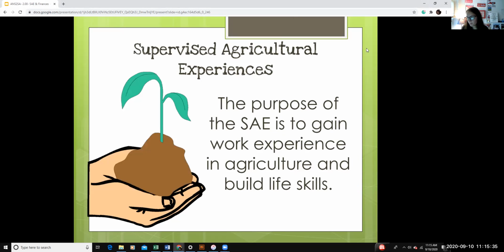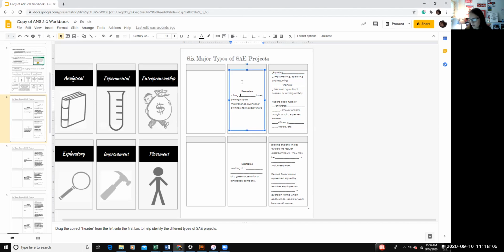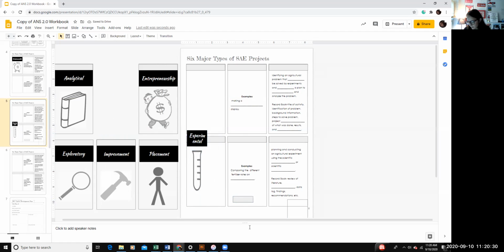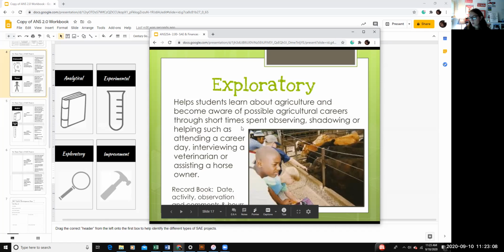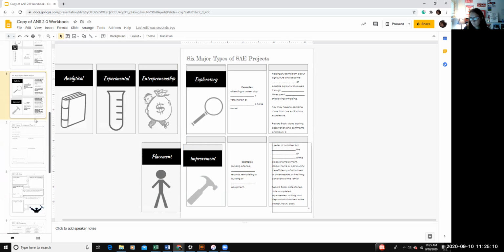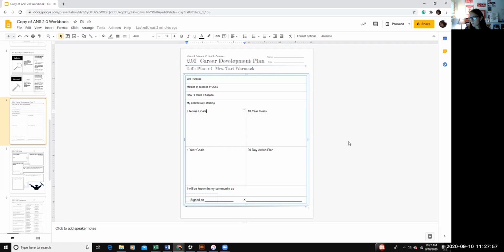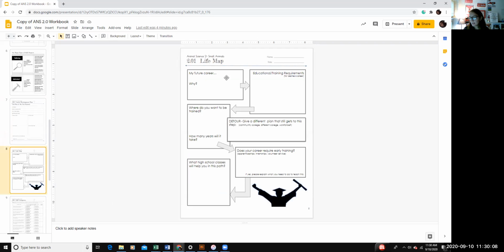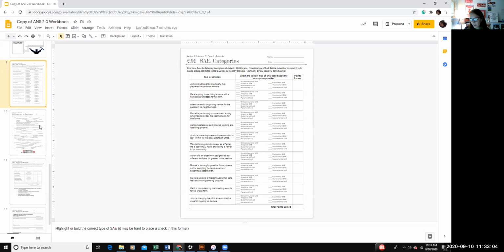ANS 2 sept9